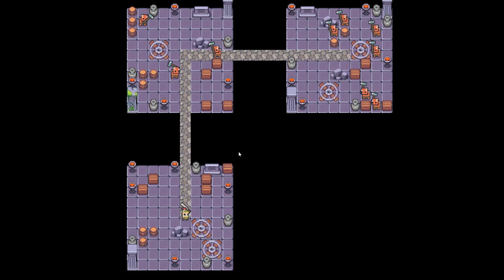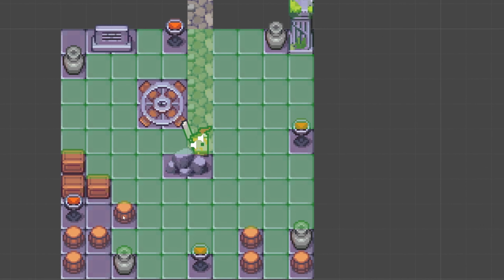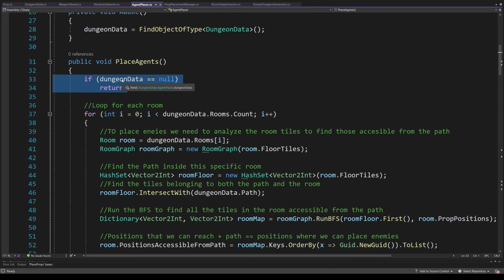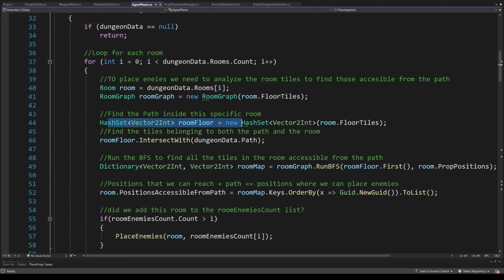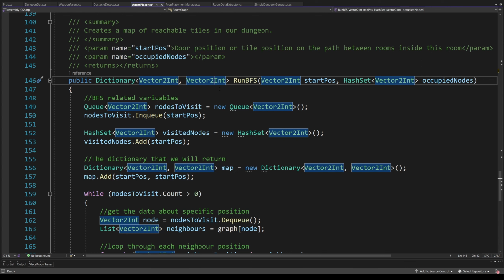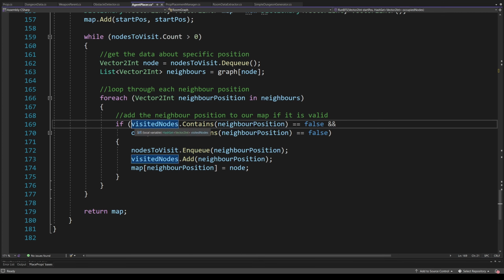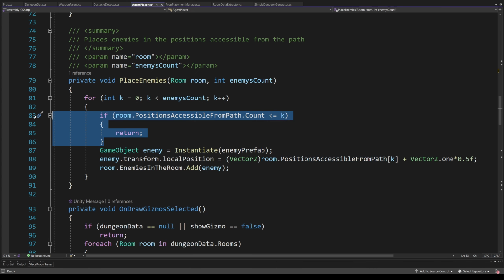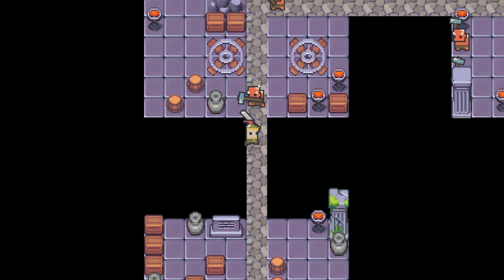Placing Enemies - Procedural Items and Enemies placement Part 4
In this tutorial series you will learn about how to procedurally place Items and Enemies on a 2D Dungeon map.